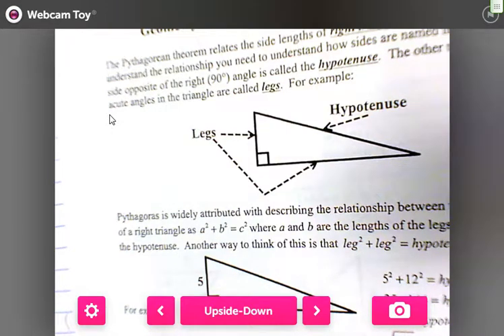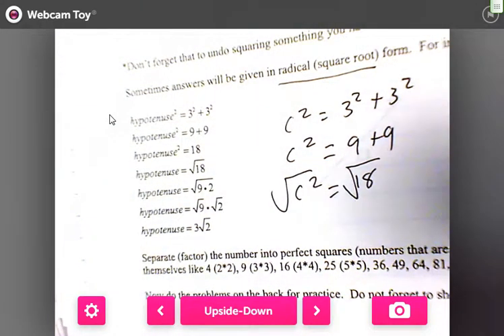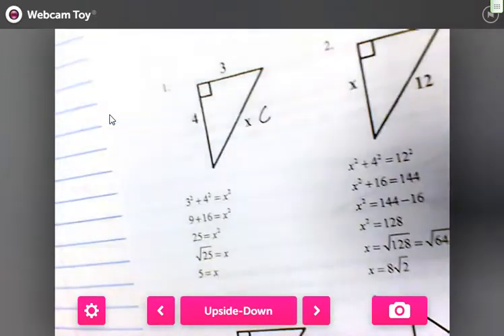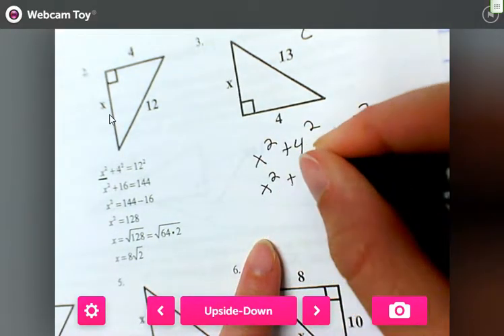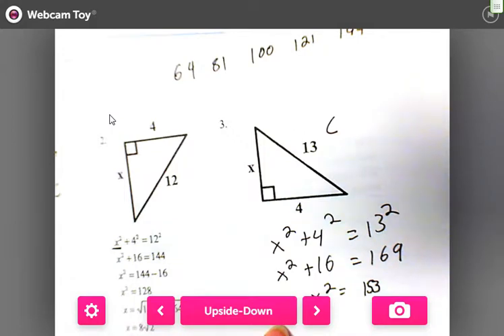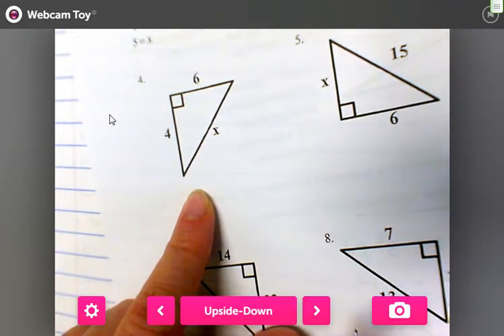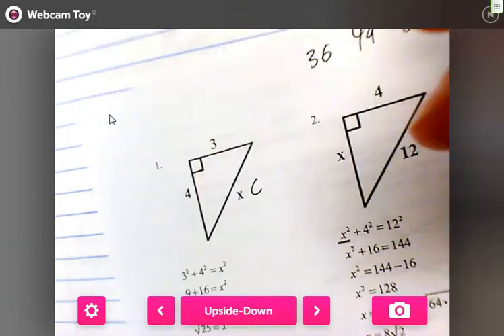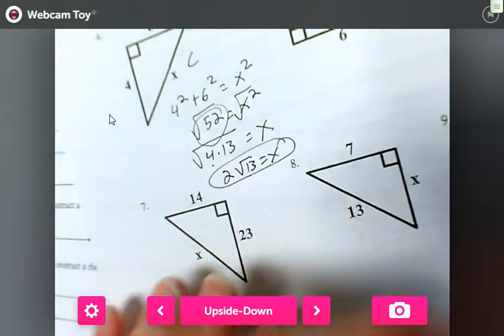Geometry 9 26